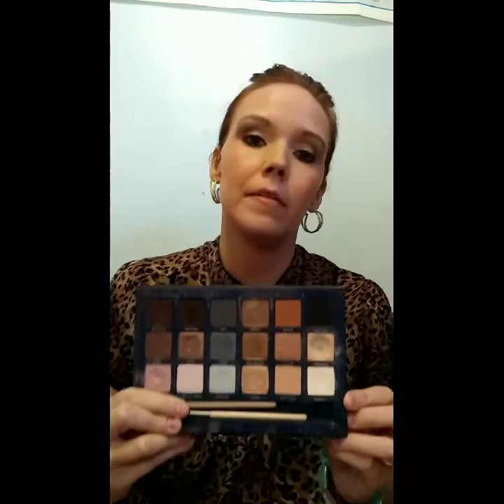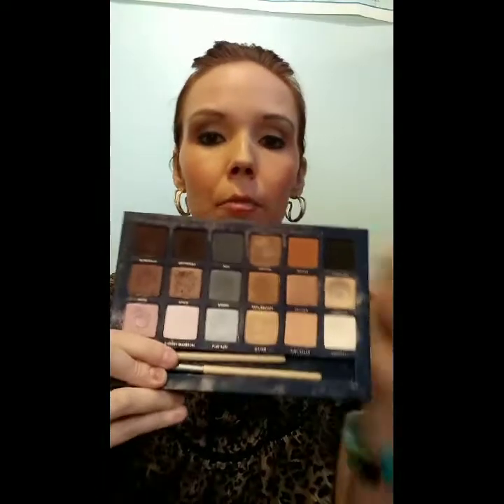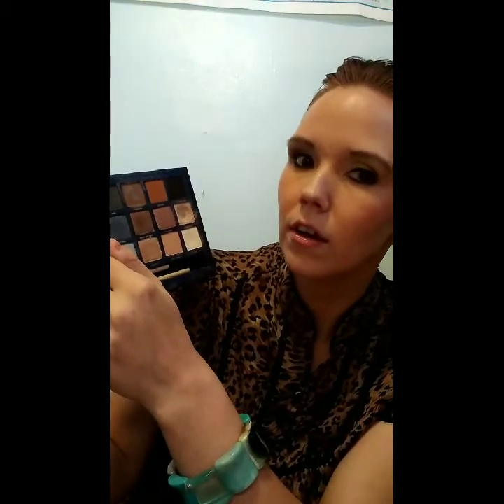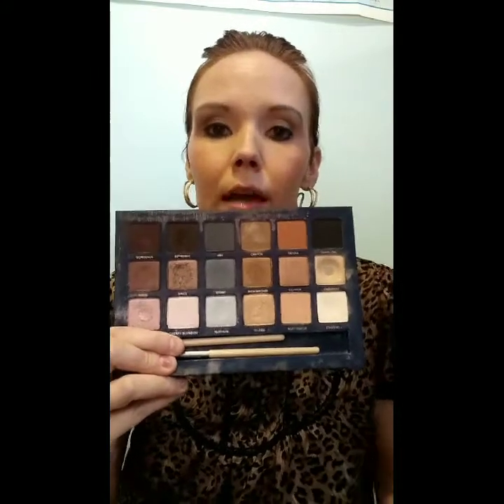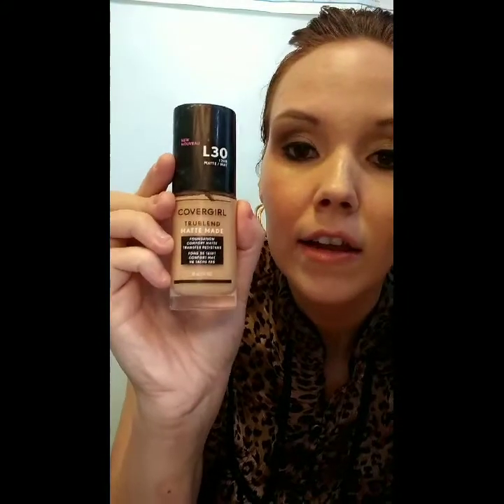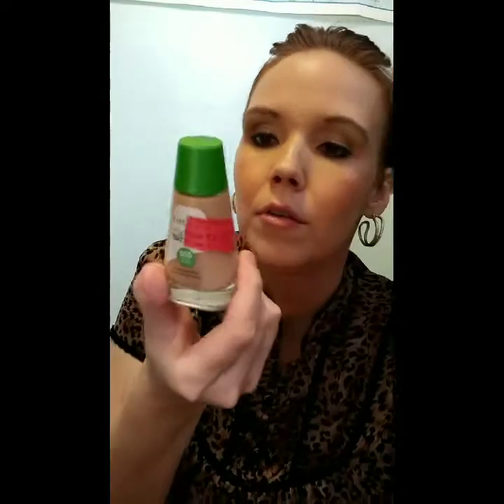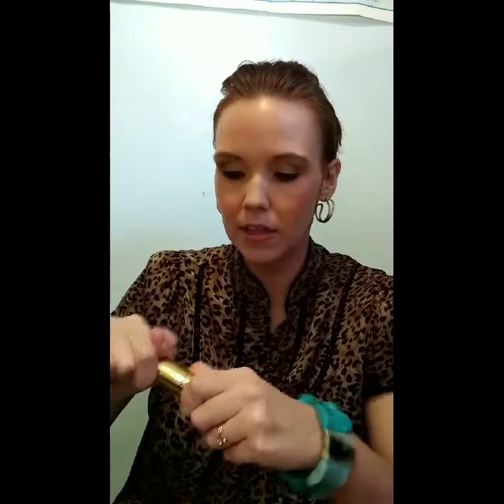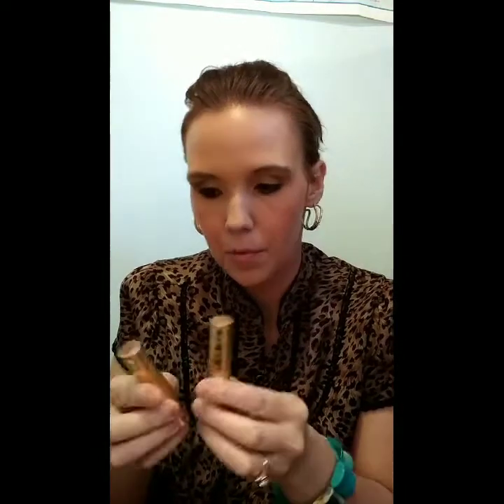What's in my makeup bag?? || Chatty || All the makeup I own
Today I am showing y'all all the makeup I own.

XOXO,
Sarah